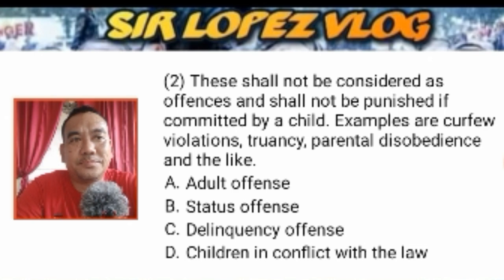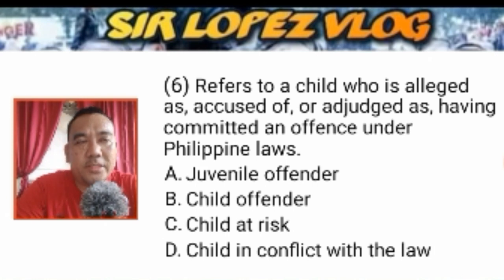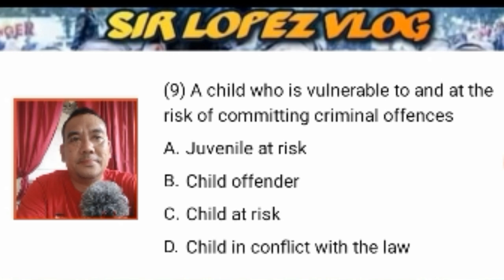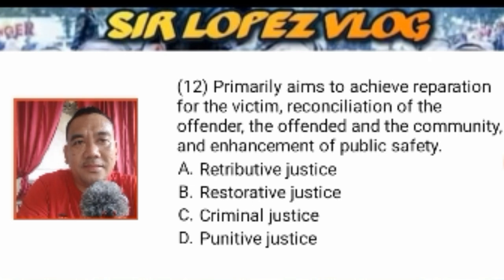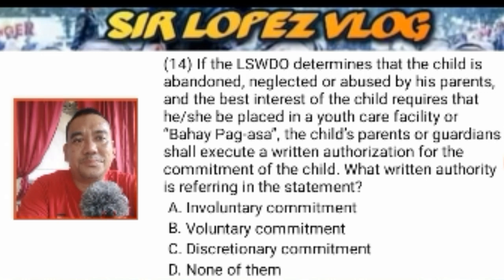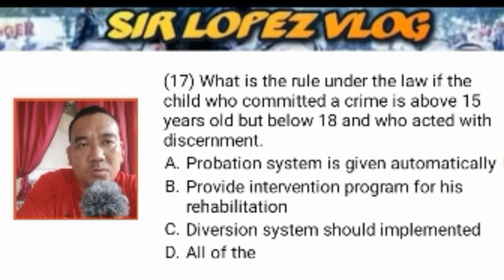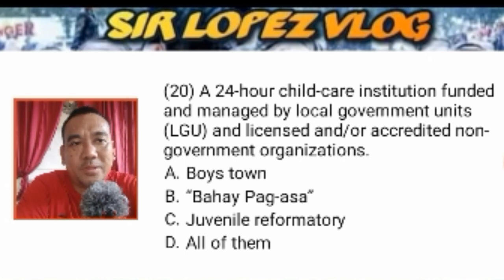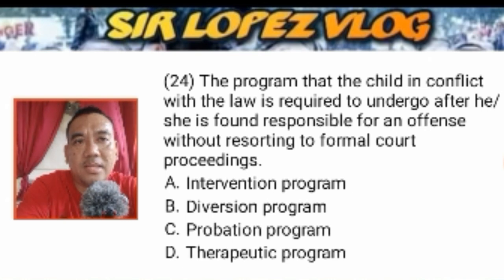JUVENILE JUSTICE SYSTEM - NEW CURRICULUM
Key answer. Mockboard no. 1 1a.2b.3b.4d.5c.6d.7c.8b.9c.10d.11b.12b.13d.14a.15b.16a.17c.18a.19c.20b.21d.22c.23b.24b.25a

reading materials... ..